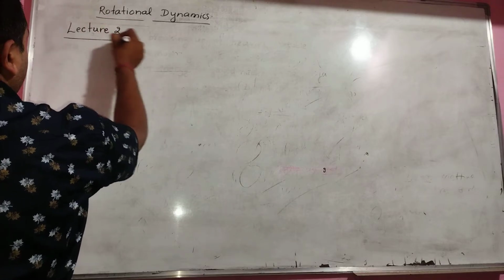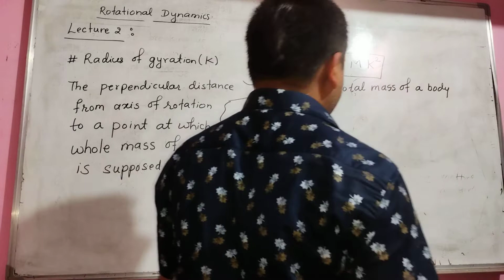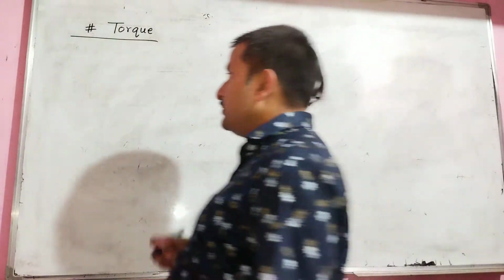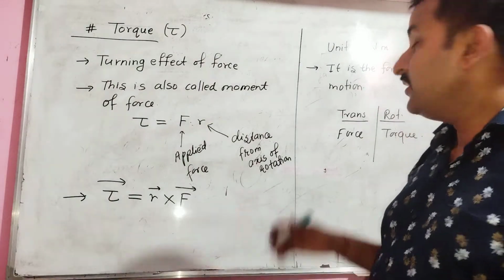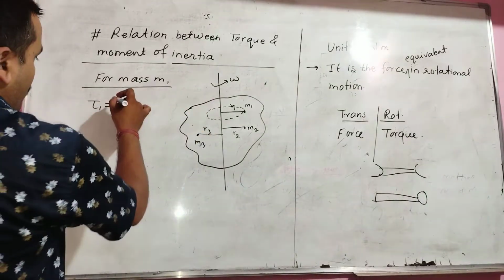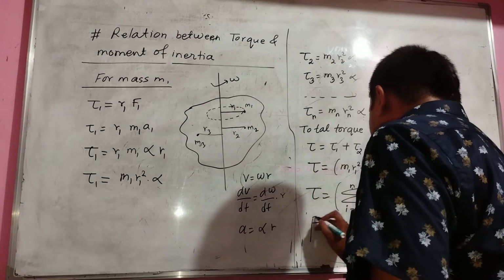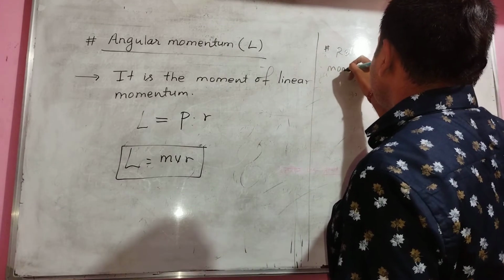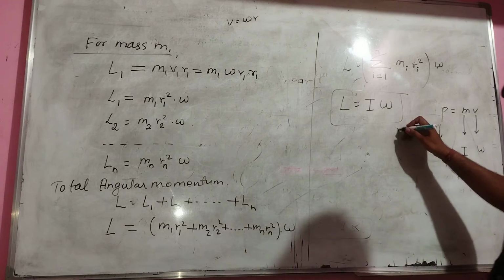Lec 2 (Physics Class XII) Rotational Dynamics _Torque and Angular momentum